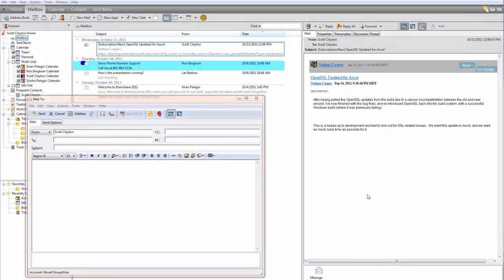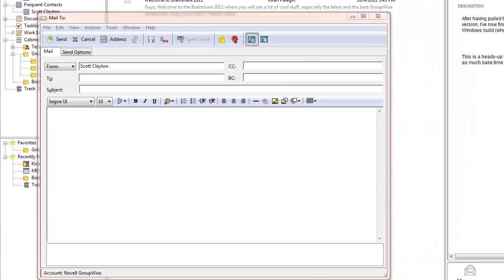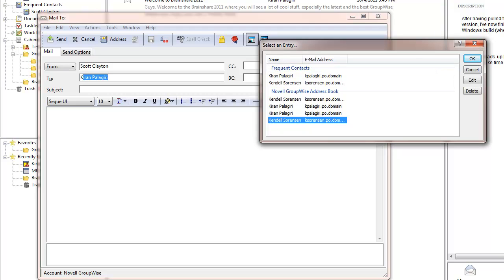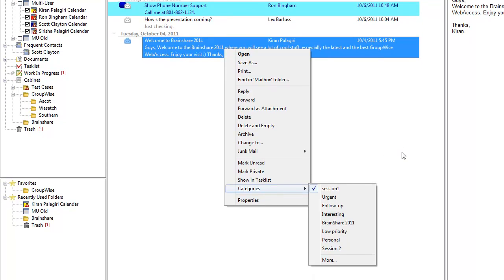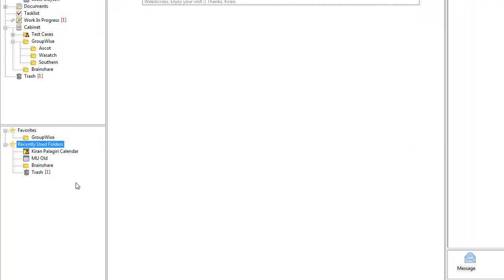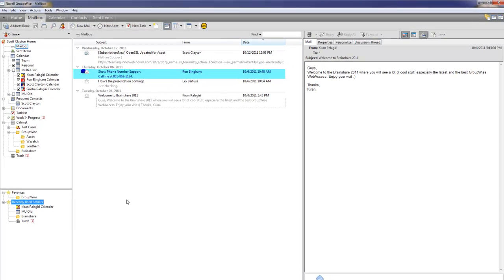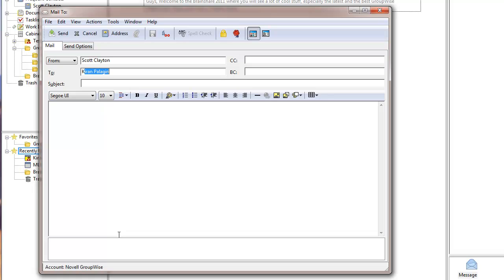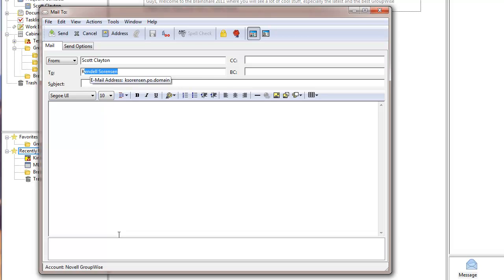GroupWise 2012: Sort and Find Items Based on Relevance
Want to find what's relevant as opposed to what came in last? Let Tom Urquhart show you how the new relevance sorting engine in GroupWise 2012 brings your most frequently used contacts, folders, and categories to the top of the list when searching or using name completion.